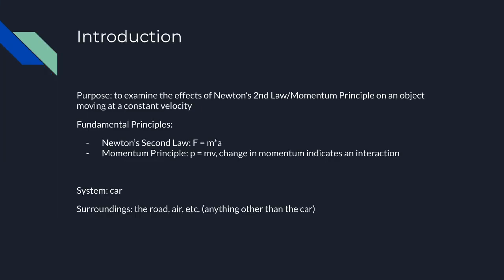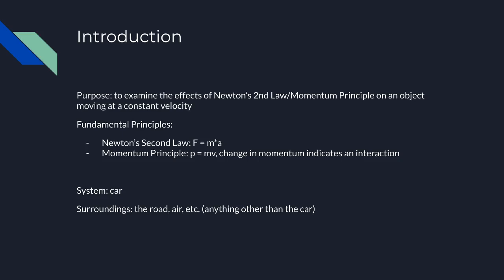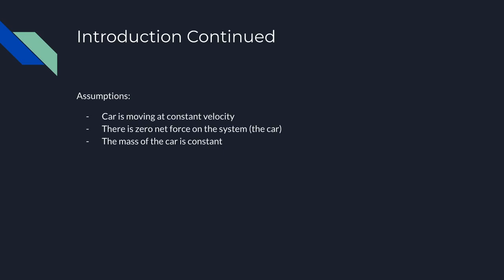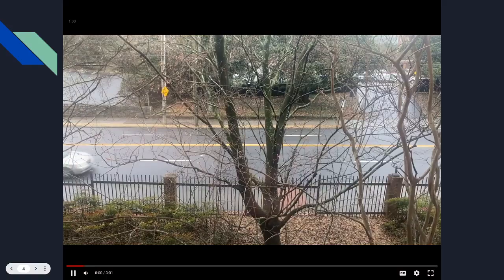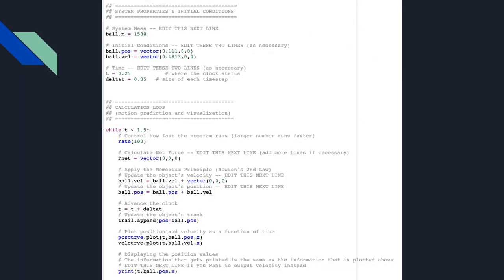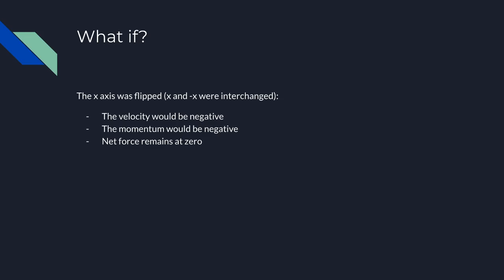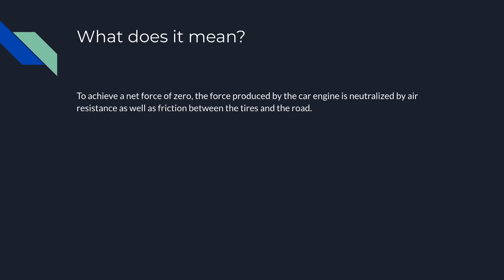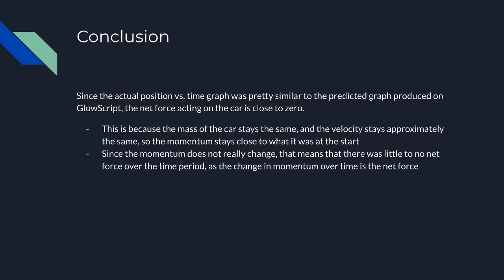Physics 2211 Lab 1